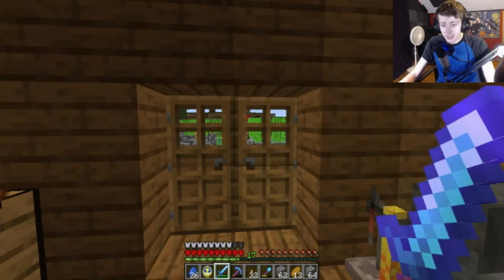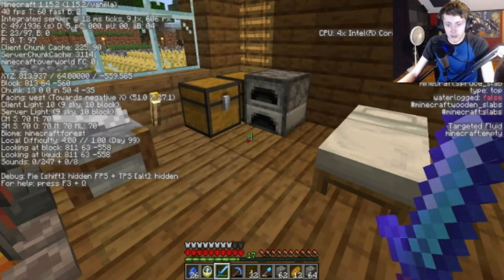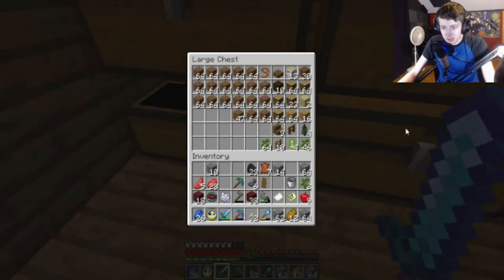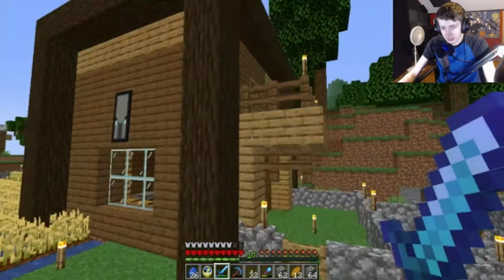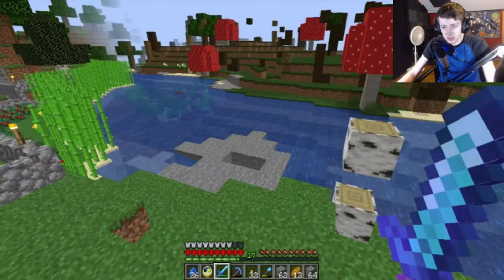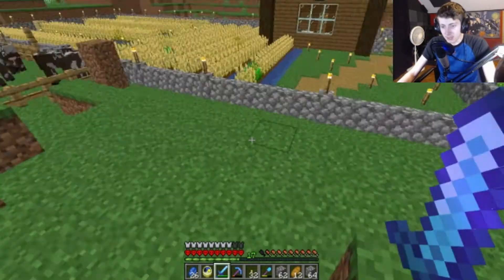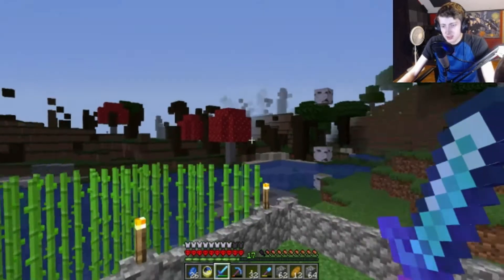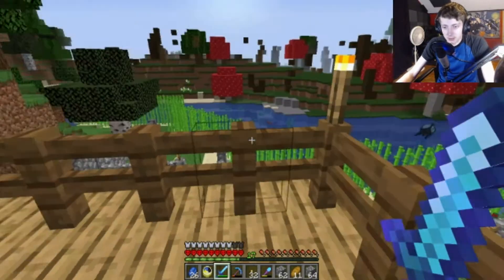I Survived 100 Days In Hardcore Minecraft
i hope you guys enjoyed let me know if i should go to 200.
and thanks to luke the notable for the idea.